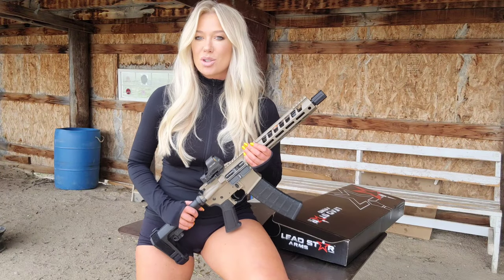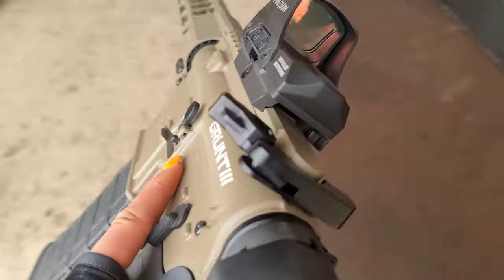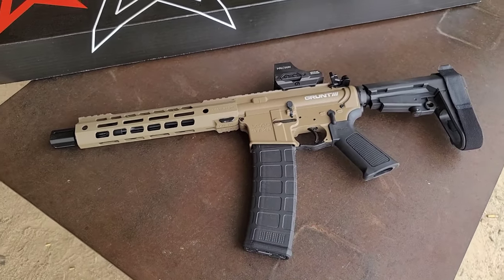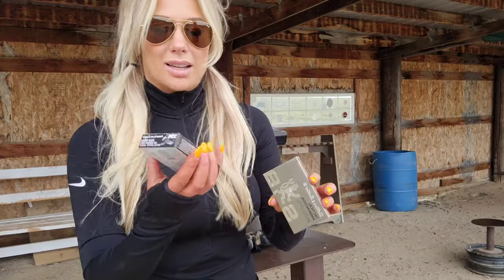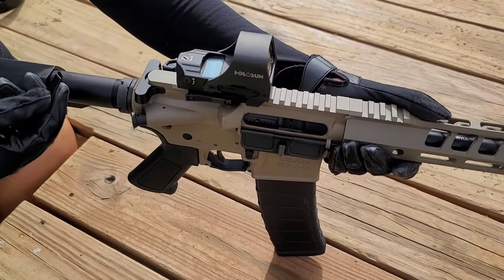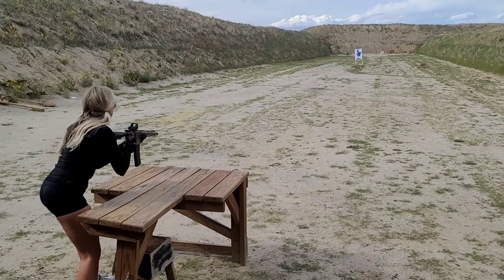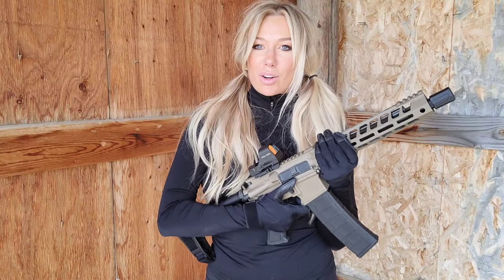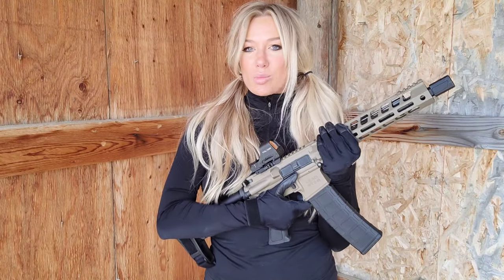Lead Star Arms Grunt AR-15 Pistol